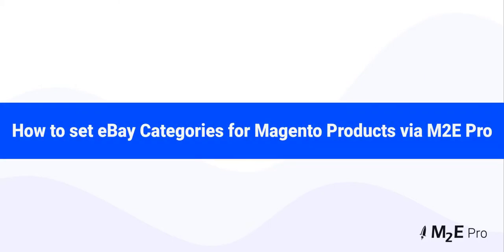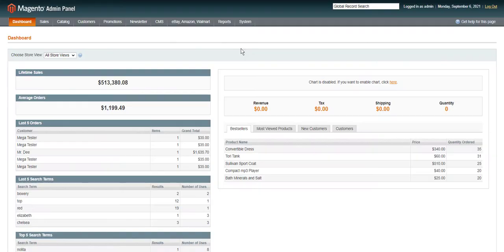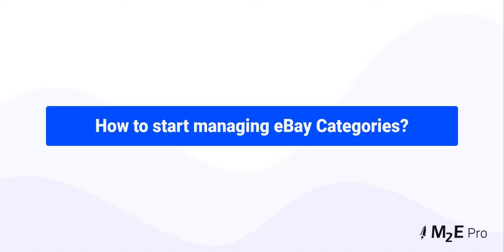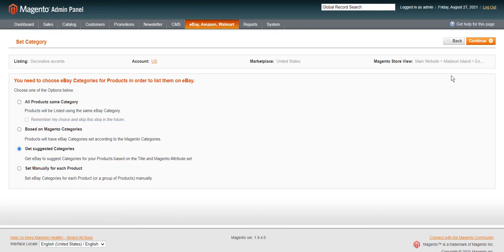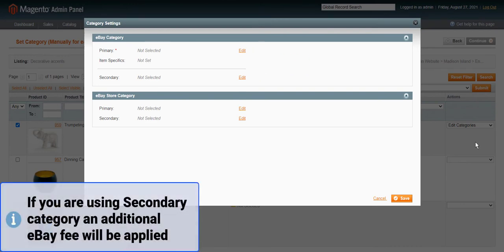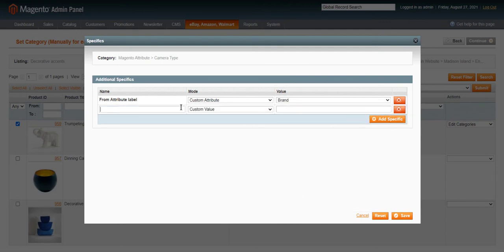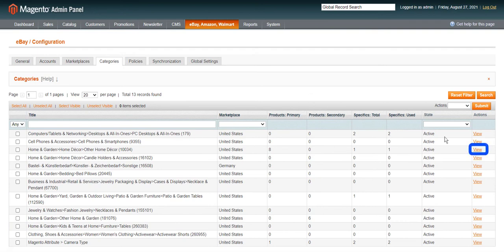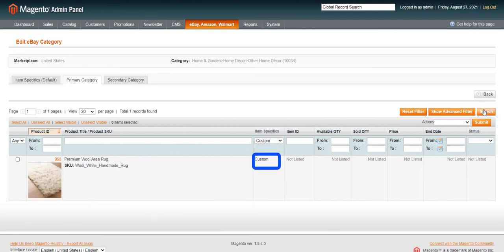How to set eBay Categories for Magento Products via M2E Pro (Magento 1)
If you are an existing eBay seller and you want to improve search experiences for your customers, watch this video to learn how to set eBay categories and Item Specifics via M2E Pro.